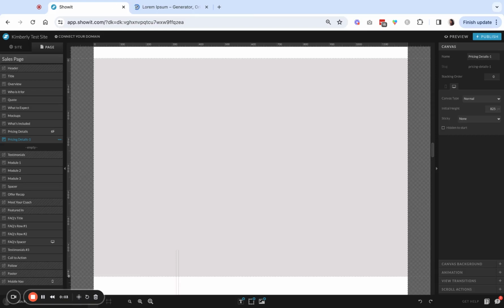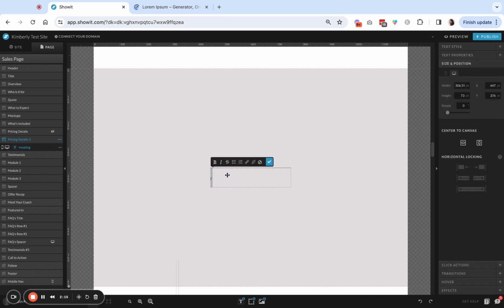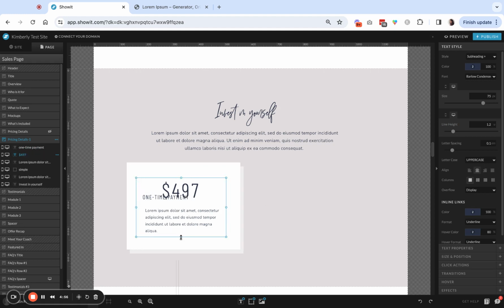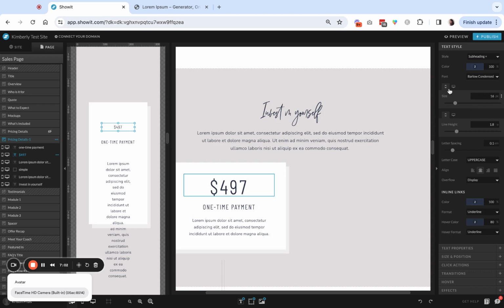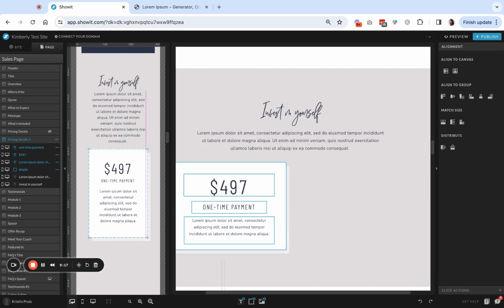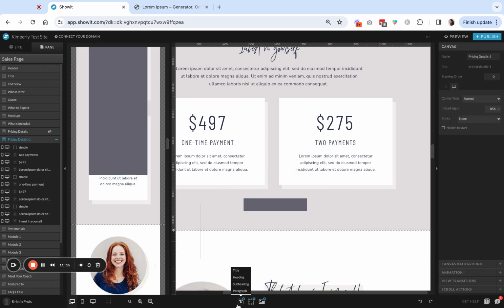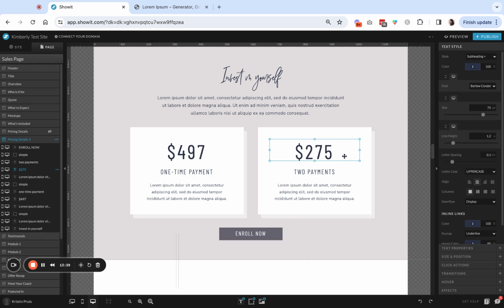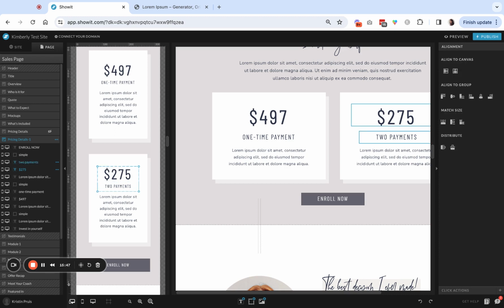Design Tips for Showit: How to Design Desktop + Mobile Layouts Faster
Learn time-saving tips and shortcuts in Showit to help speed up your design process, especially for mobile design. In this video, I walk you through how to translate a desktop design into a mobile design quickly and seamlessly.

TIMESTAMPS:
00:00 - Intro
00:49 - How to plan ahead when designing desktop vs mobile
01:59 - Step 1: Mocking up a pricing section on desktop
05:37 - Step 2: Translating your mobile design
06:18 - How the split/merge feature works in Showit
08:21 - How to select the right element when mobile elements are overlapping
09:35 - Step 3: Duplicating repeated desktop elements
11:35 - Step 4: Aligning elements to the canvas
12:40 - Copy formatting with Special Paste
15:13 - Select multiple elements at a time

KEYBOARD SHORTCUTS

Copy + Paste
Mac: CMD + C / CMD + V
PC: CTRL + C / CTRL + V

Special Paste (Paste Formatting)
Mac: CMD + SHIFT + V
PC: CTRL + ALT + V

Duplicate
Mac: Option + Click + Drag
PC: ALT + Click and Drag

Resize from Center
Mac: Option (Hold) + Resize
PC: AlLT (Hold) + Resize

Multi-select
Mac: CMD + Click
PC: CTRL + Click

Move element in increments of 10px (in any direction)
PC + Mac: SHIFT + ARROW